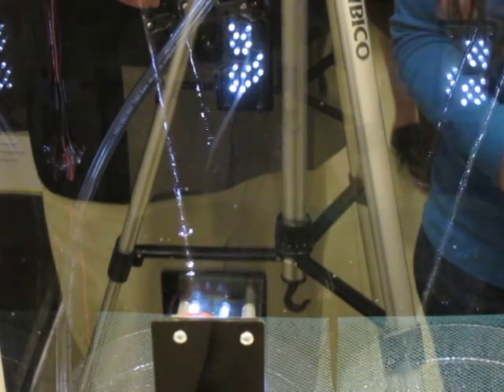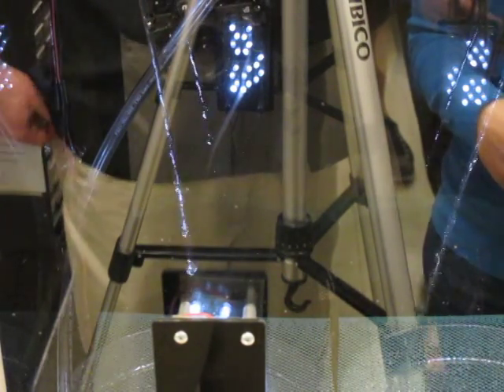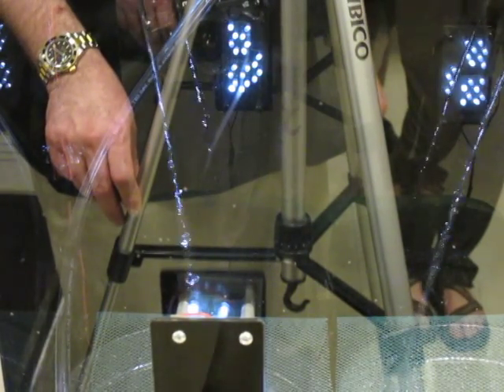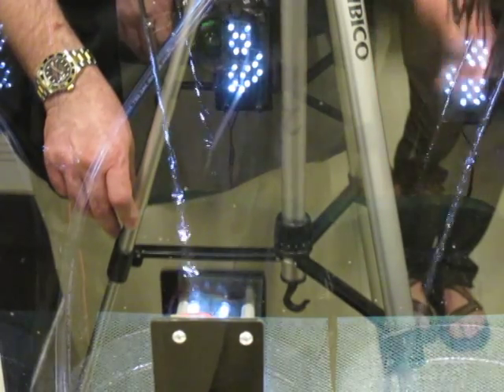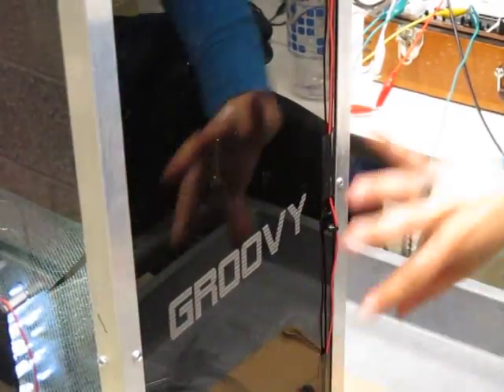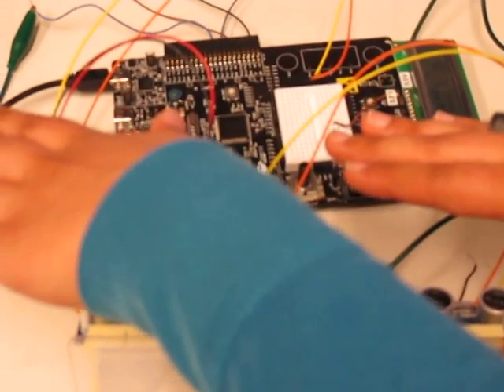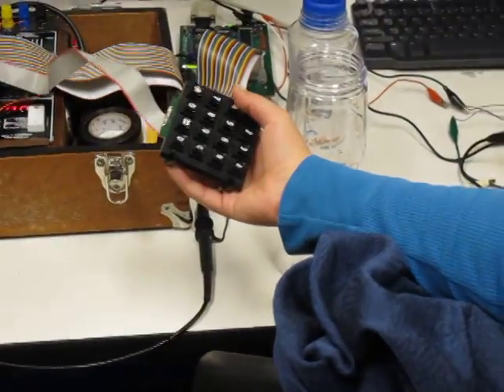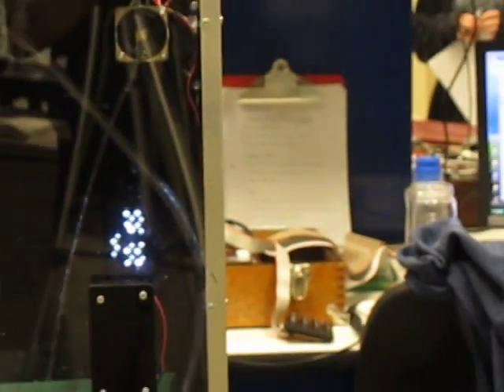6.115 Final Project: Strobe Water Lab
Created a mini strobe lab and sonic range finder Theremin for my 6.115 final project.